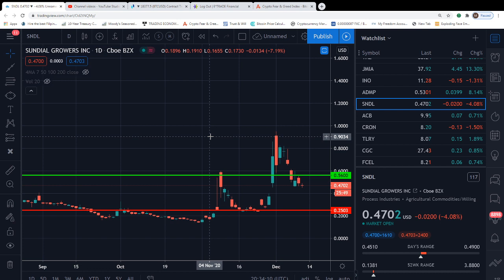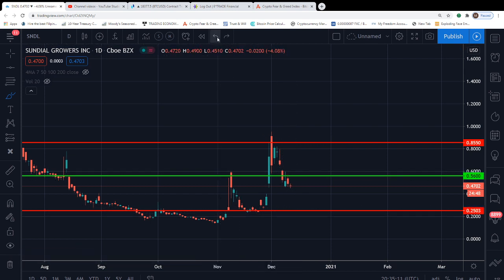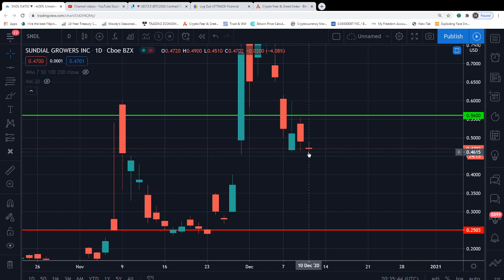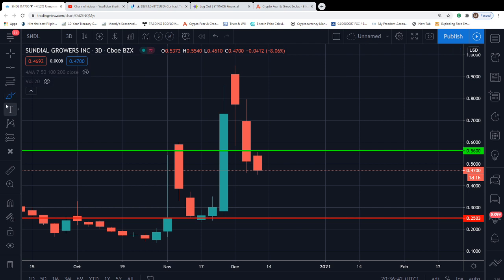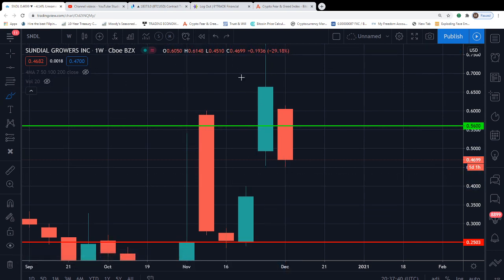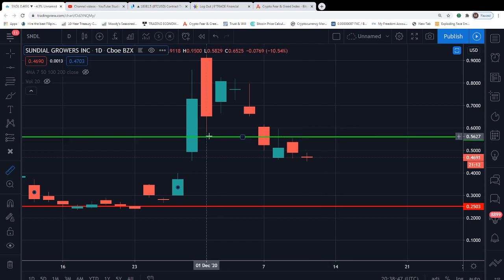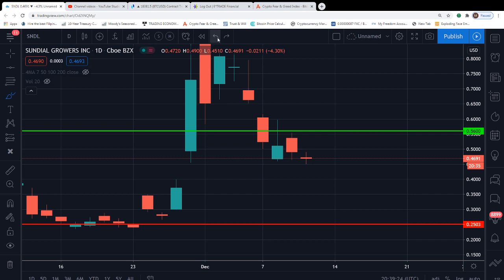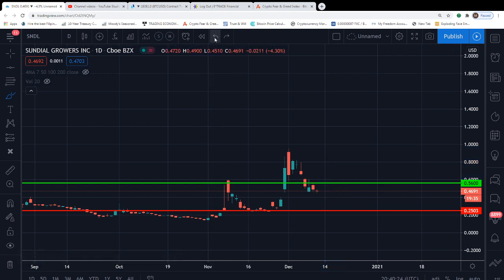SNDL DAILY PRICE PREDICTION 12/10/2020 | SUNDAIL GROWERS INC | SNDL TECHNICAL ANALYSIS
SNDL PRICE TODAY: THIS SUNDAIL GROWERS (SNDL) VIDEO TODAY WE  WILL EXPLAIN HOW TO ANALYZE CRITICAL LEVELS IN THE CHART OF SNDL. LEVELS IT MUST HOLD AND BREAK THROUGH IN ORDER TO CHANGE THE CURRENT/PREVIOUS TREND. SNDL IS IN A UNIQUE POSITION TO EVENTUALLY REVERSE THE TREND "IF" IT'S DESTINE TO REACH HIGHER LEVELS IN THE UPCOMING DAYS/WEEKS/MONTHS AHEAD. BUT PLEASE BE ADVISED THIS INSTRUMENT IS PERFECTLY CONFINED WITHIN THE CURRENT MACRO TREND. WE MUST WAIT FOR SIGNS OF A TREND REVERSAL IN ORDER TO ANTICIPATE A MOVE IN THE OPPOSITE DIRECTION.